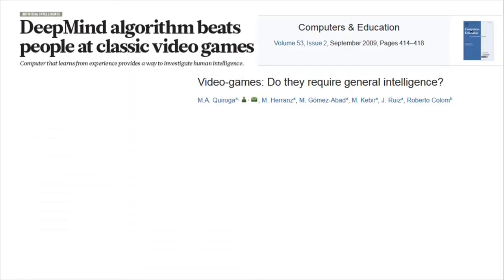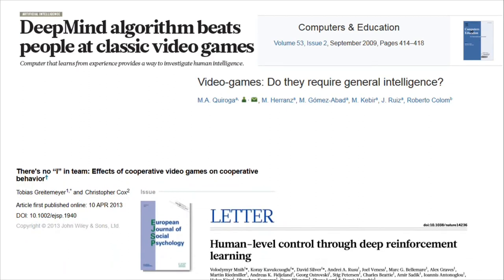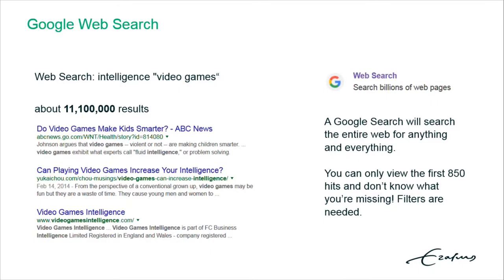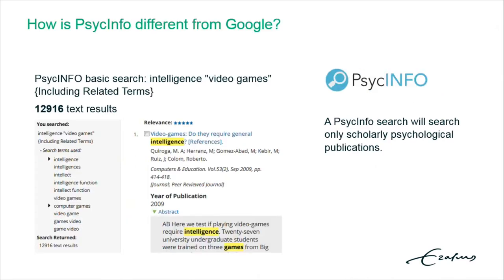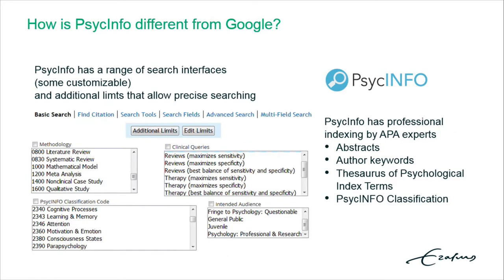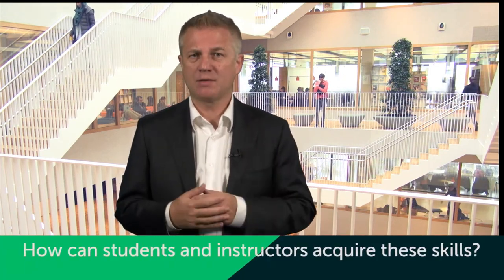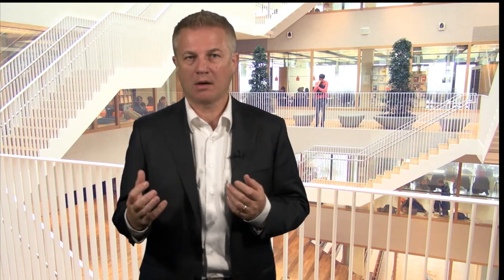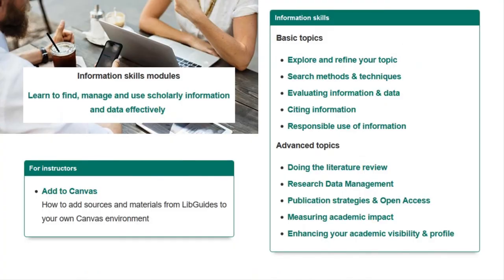Information skills: who benefits?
Professor Rolf Zwaan gives examples of how an increased awareness of information skills benefits students and instructors. A Google search can result in an avalanche of information, most of which may not be relevant to the student. What students need is a more efficient way of finding information in scholarly databases. The University Library offers students support through online Information skills modules. These contain short videos, activating exercises and PDF hand-outs.
Original recording 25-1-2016. Updated with new screenshots of the information skills modules on 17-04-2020.